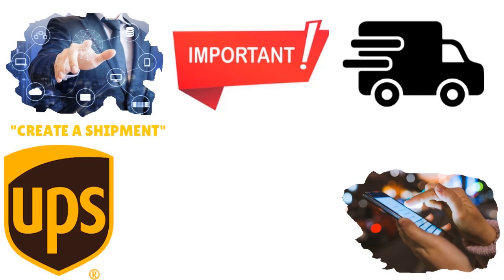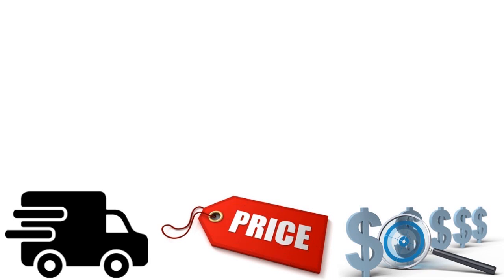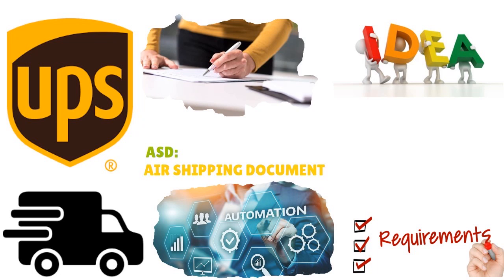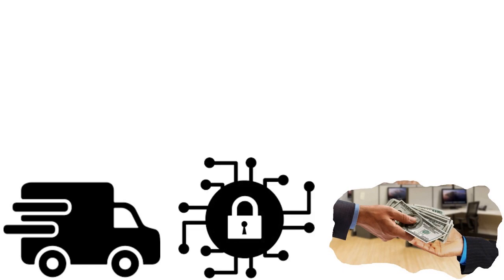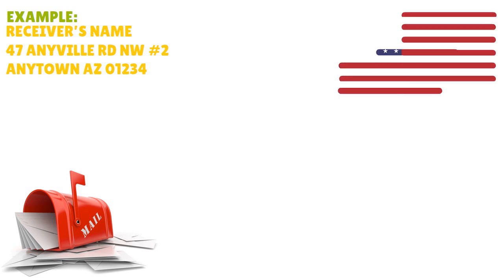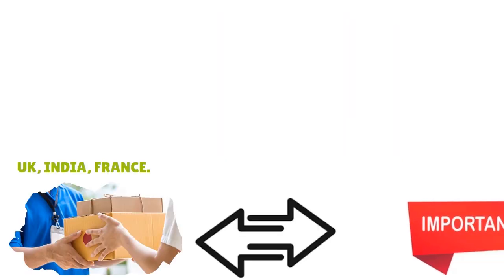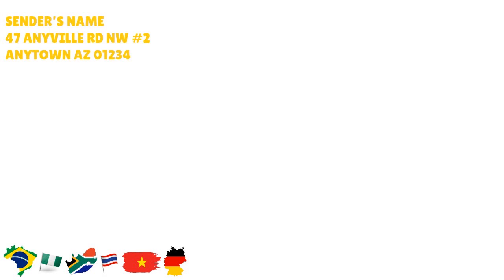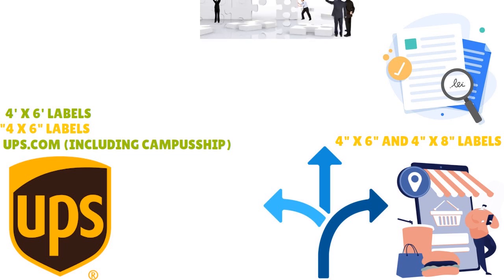Turn UPS Shipping Label Into a Cash Machine! Create a UPS Shipping Label So You Save BIG On Costs!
How to Create a UPS Shipping Label: Full Guide (2025) | Create & Print UPS Shipping Labels This WAY! Should You Create an Electronic UPS Shipping Label? Learn How to REPRINT UPS Labels Right!
Binge-watching YouTube business credit videos doesn’t cut it! YouTube won’t get you paid. We will. DONE-FOR-YOU business funding that puts money in your account—fast. Trusted by thousands. Coast to coast. Don’t leave yourself out anymore! RUTHLESS pros are here to bulldoze your business loan app. Two decades of influence.